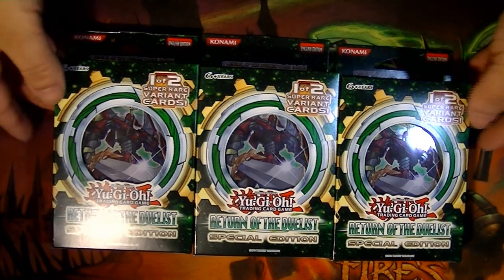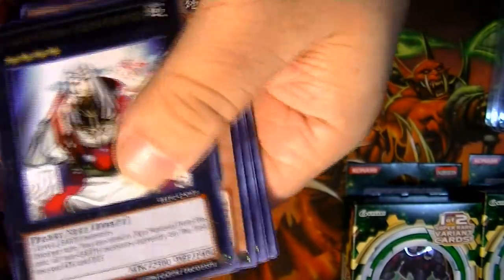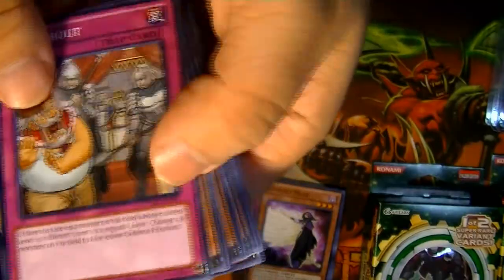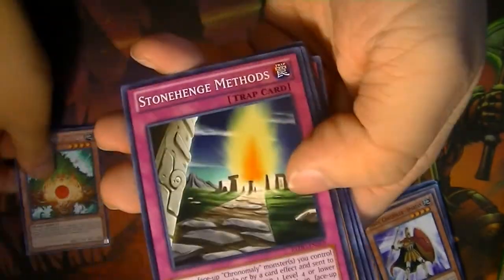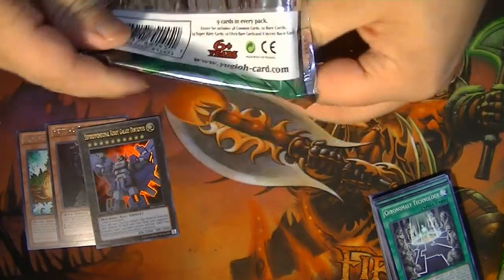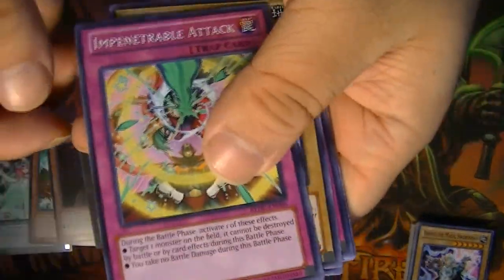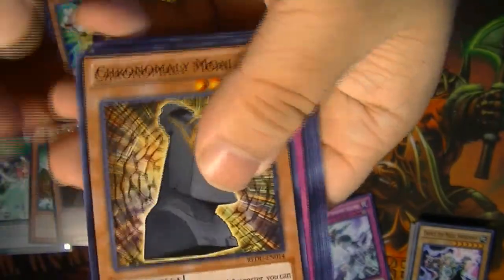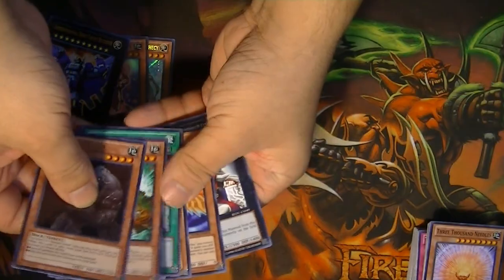yugioh return of the duelist SE openings final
the last of my return of the duelist SE openings.

wants:
Allure of Darkness (Ultimate Rare) $5
Shining Angel (secret rare) $1
Pyramid Turtle (Secret Rare) $1.75
Cardcar D (Secret Rare) $50
Upstart Goblin (Ultra Rare) $4
Reckless Greed (Super Rare) $2.5
Threatening Roar (Secret Rare) $2
Yellow Gadget (Ultra Rare) $2
Green Gadget (Ultra Rare) $2
Red Gadget (Ultra Rare) $2
Kachi Kochi Dragon (Ultra Rare) $10
Mirror Force (gold rare) $15
Fabled Raven (Secret Rare) $12
Mystic Piper (Secret Rare) $9
Mother Grizzly (Secret Rare) $1
Fissure (Super Rare) $ 0.75
Photon Sabre Tiger (Super Rare) $3.50